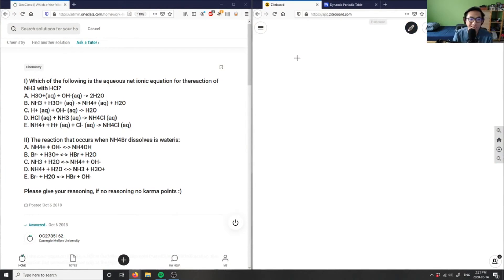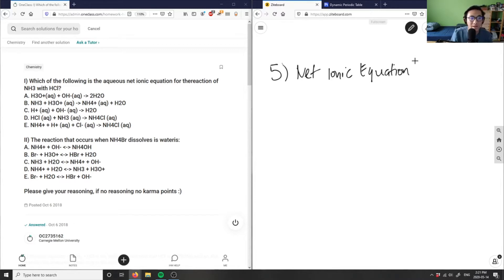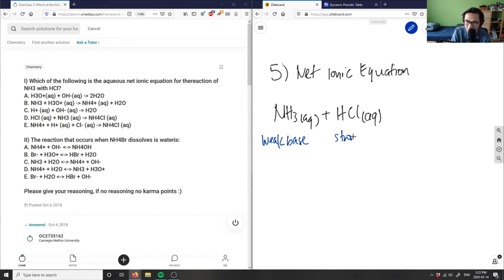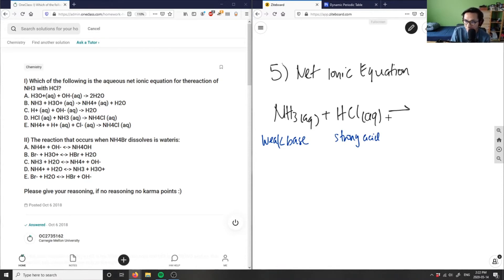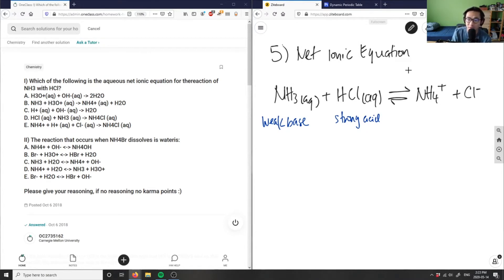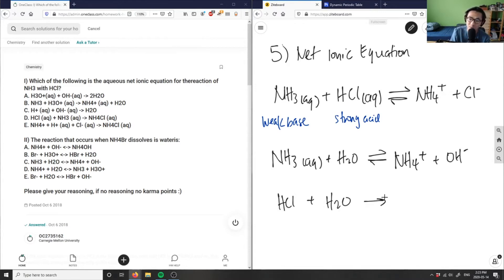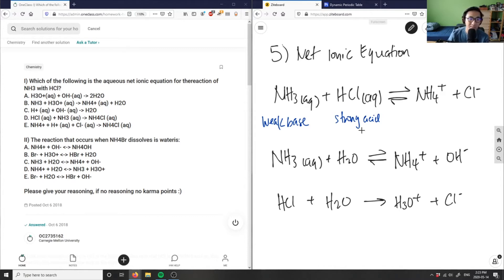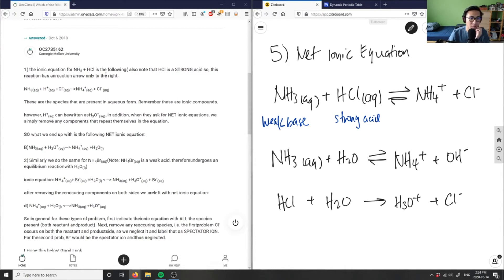nh3 + hcl net ionic equation